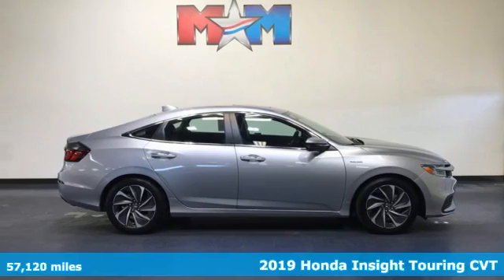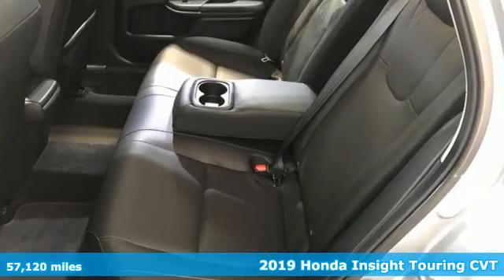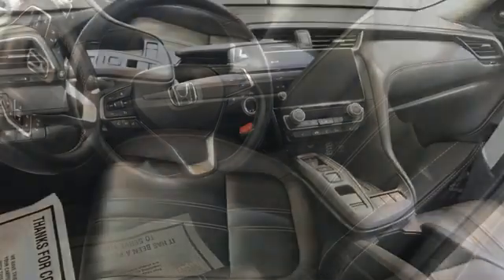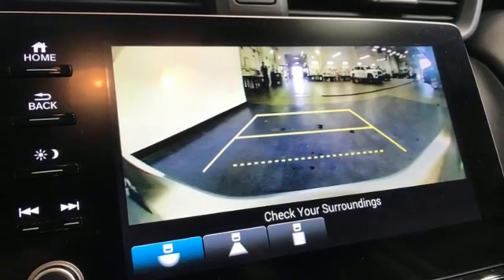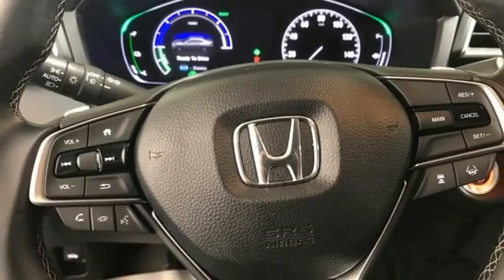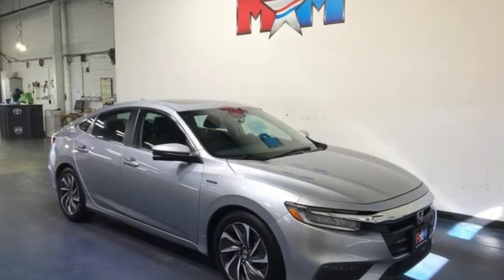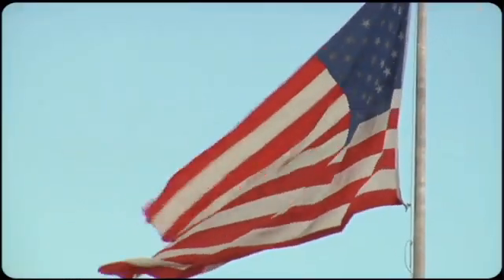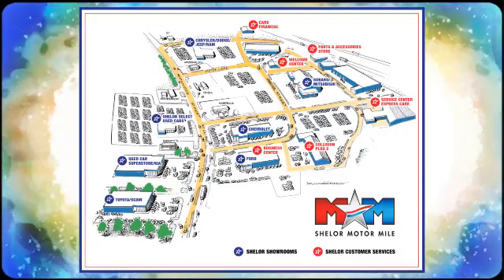Used 2019 Honda Insight Christiansburg VA Blacksburg, VA SU210624A - SOLD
Year: 2019
Make: Honda
Model: Insight
Trim: 4dr Car
Engine: 1.5L 4 Cylinder Engine
Transmission: CVT Transmission
Color: Lunar Silver Metallic
Interior: Black
Mileage: 57120
Stock #: SU210624A
VIN: 19XZE4F98KE007505
Nice. EPA 45 MPG Hwy/51 MPG City!, PRICED TO MOVE $1,200 below J.D. Power Retail! Nav System, Moonroof, Heated Leather Seats, iPod/MP3 Input, Onboard Communications System, Premium Sound System, Aluminum Wheels, Back-Up Camera CLICK NOW!br /br /KEY FEATURES INCLUDEbr /Leather Seating, Navigation, Sunroof, Heated Driver Seat, Back-Up Camera, Hybrid, Premium Sound System, iPod/MP3 Input, Onboard Communications System, Aluminum Wheels, Dual Zone A/C, Apple CarPlay, Smart Device Integration, WiFi Hotspot, Lane Keeping Assist MP3 Player, Satellite Radio, Remote Trunk Release, Keyless Entry, Steering Wheel Controls. Honda Touring with Lunar Silver Metallic exterior and Black interior features a 4 Cylinder Engine with 151 HP at 6000 RPM*. Local Trade-In br /br /EXPERTS ARE SAYINGbr /Edmunds.com explains The Insight drives more like a regular car than a hybrid, which is a compliment. It's also a better handler than other affordable hybrids.. Great Gas Mileage: 51 MPG City. br /br /A GREAT TIME TO BUYbr /AutoCheck One Owner This Insight is priced $1,200 below J.D. Power Retail. br /br /WHY BUY FROM USbr /At Shelor Motor Mile we have a price and payment to fit any budget. Our big selection means even bigger savings! Need extra spending money? Shelor wants your vehicle, and we're paying top dollar! br /br /Tax DMV Fees & $597 processing fee are not included in vehicle prices shown and must be paid by the purchaser. Vehicle information and equipment is based off standard equipment as decoded from VIN and may vary from vehicle to vehicle.br / Chevrolet Ford Chrysler Dodge Jeep & Ram prices include current factory rebates and incentives some of which may require financing through the manufacturer and/or the customer must own/trade a certain make of vehicle. Residency restrictions apply see dealer for details and restrictions. All pricing and details are believed to be accurate but we do not warrant or guarantee such accuracy. The prices shown above may vary from region to region as will incentives and are subject to change.